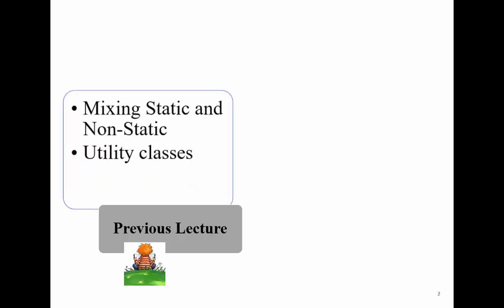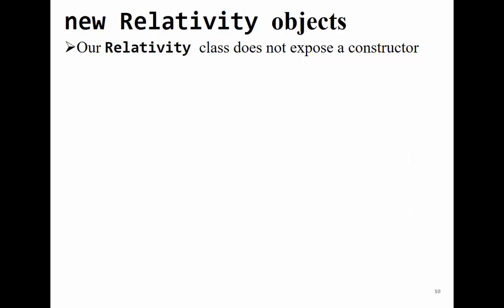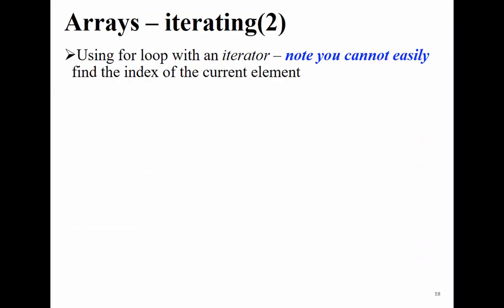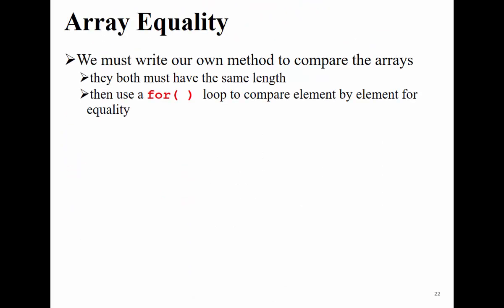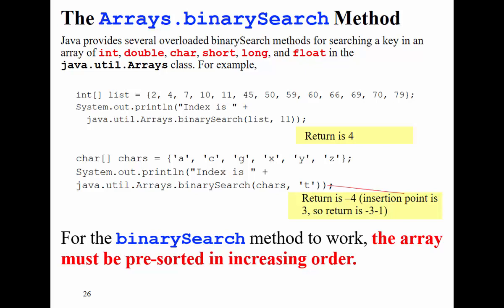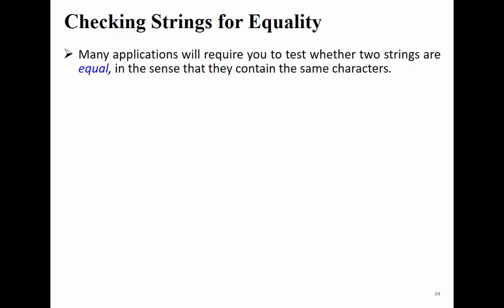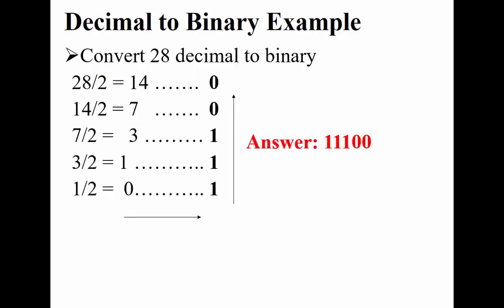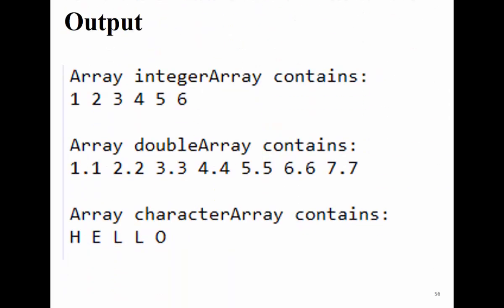Lecture 10, EECS2030, Advanced Object Oriented Programming, Winter 2019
York University

Topics:
Use of Generics and Interface
Generic Classes
Interfaces
Interfaces vs. Classes